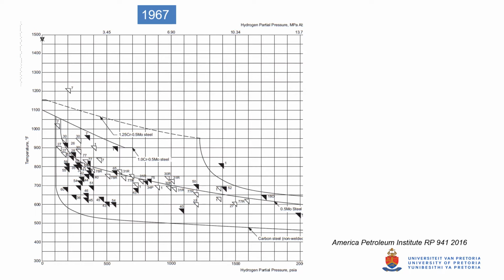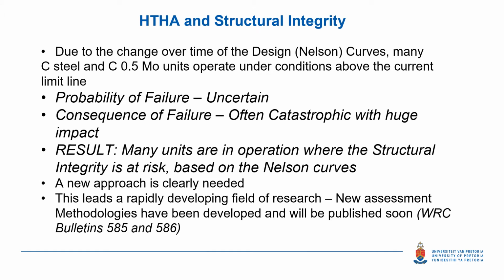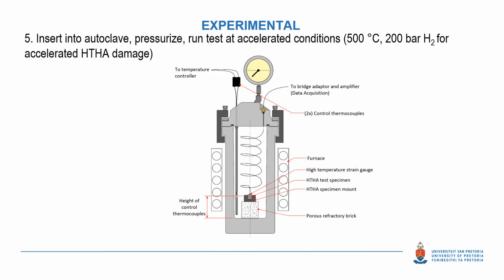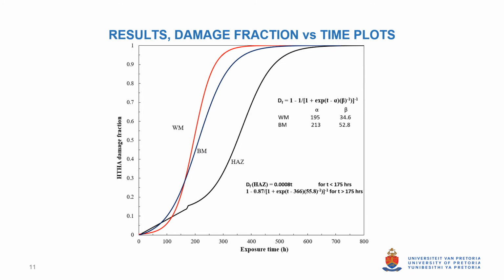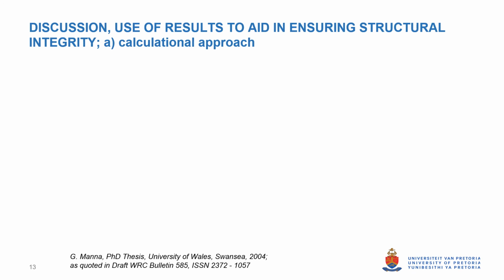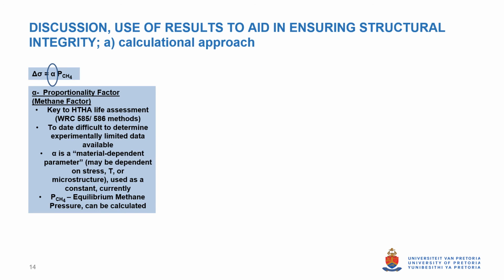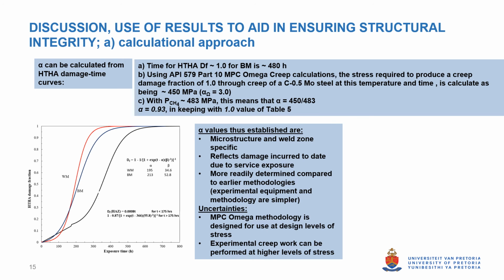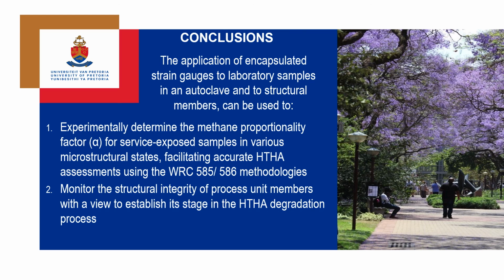167 - A constitutive equation for the kinetics of high temperature hydrogen attack and its use for..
A constitutive equation for the kinetics of high temperature hydrogen attack and its use for structural life prediction
R.J. Mostert1, T. W. Mukarati1, C.C.E. Pretorius1, VM Mathoho1
1Department of Materials Science and Metallurgical Engineering, Lynnwood Road, Pretoria